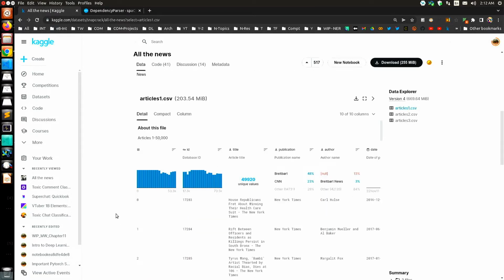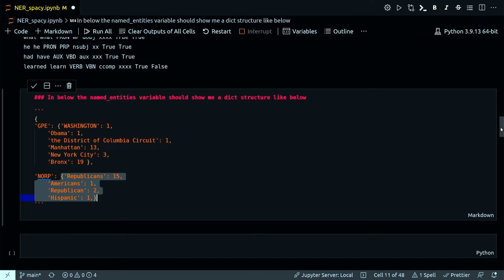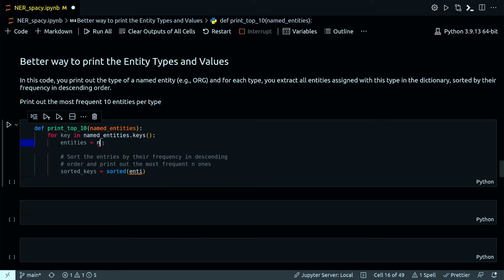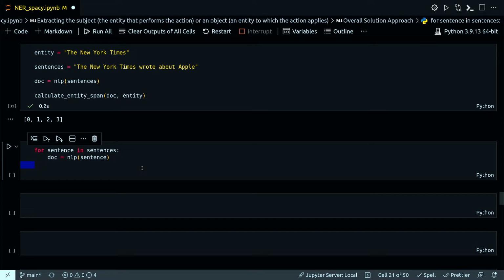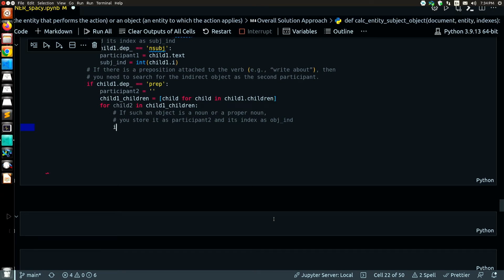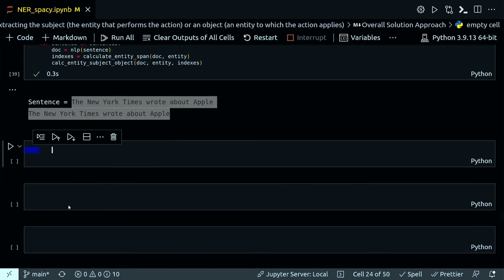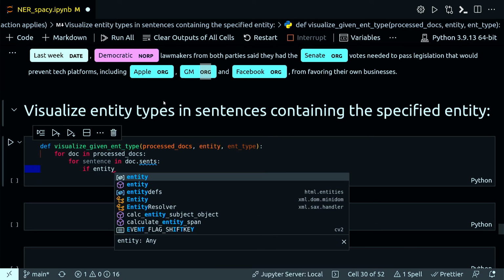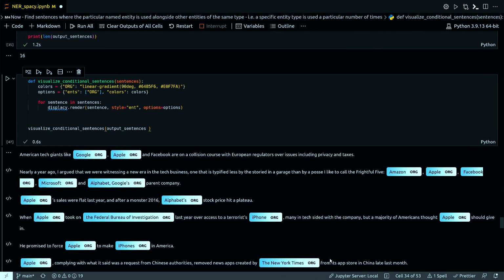Named Entity Recognition NER using spaCy - Extracting Subject Verb Action | NLP | Machine Learning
7.5 Hours of Course - 6 different GAN Architecture implementations from scratch with PyTorch